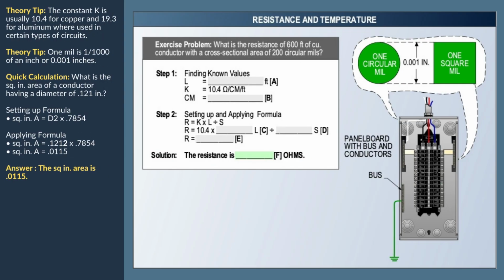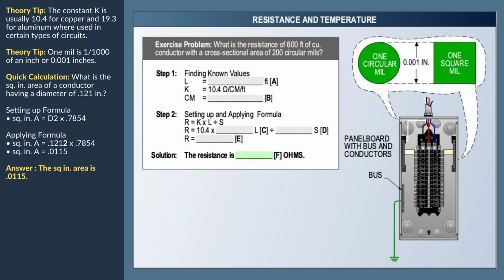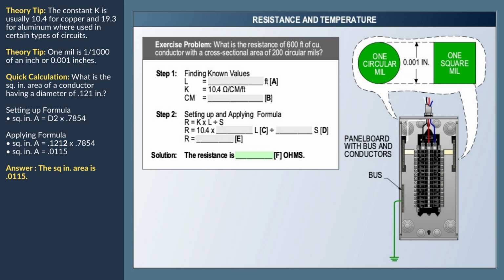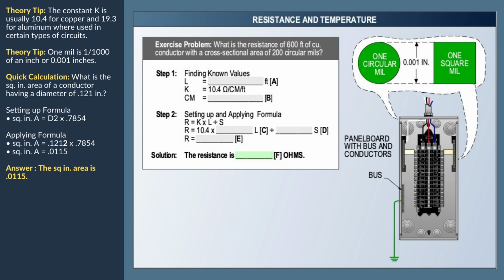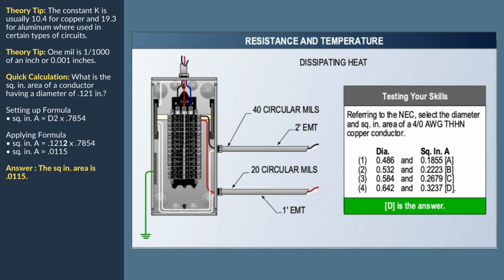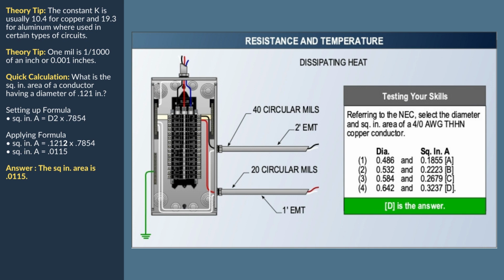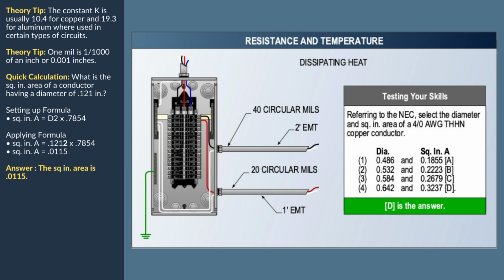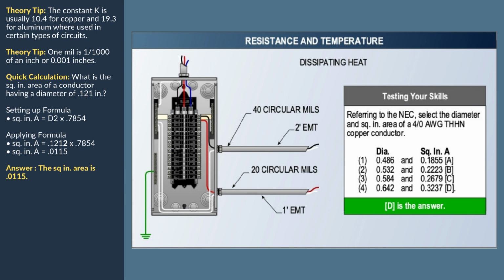Resistance and Temperature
This video covers information pertaining to resistance and temperature.